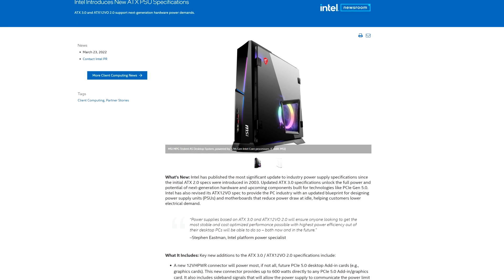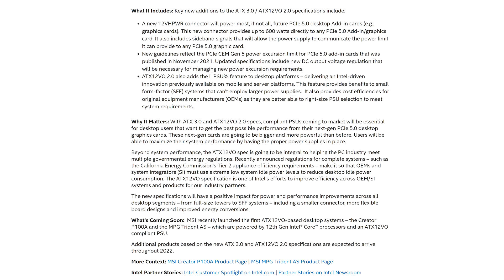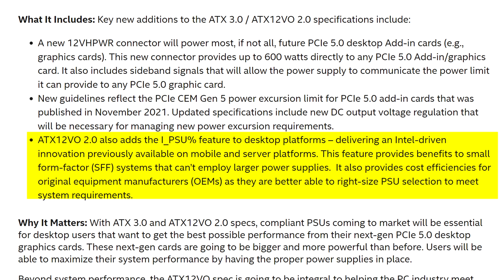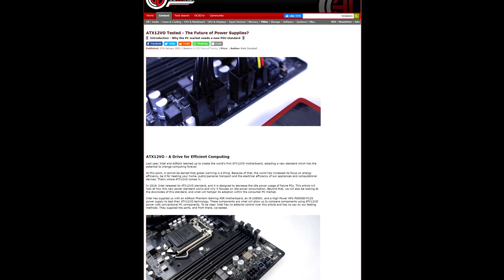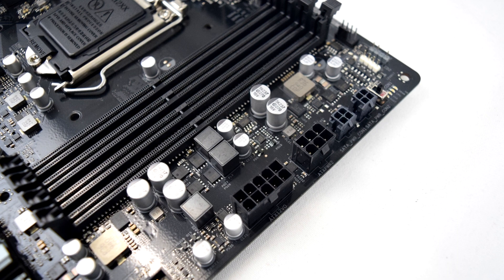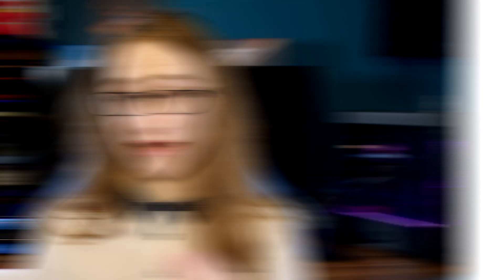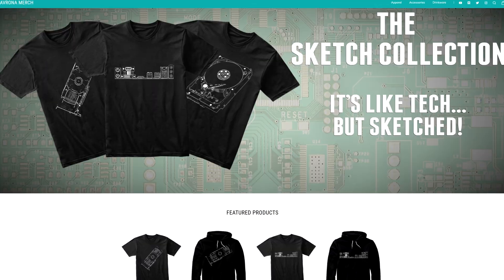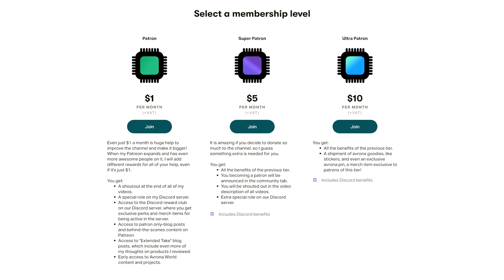Intel Just Changed PCs FOREVER! ATX 3.0 Announcement!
The new Intel ATX 3.0 spec has just been released by, well, Intel. That's right the ATX 2.0 we've known and loved for over 19 years is about to change, as this new ATX 3.0 standard for ATX 3.0 motherboards and ATX 3.0 PSUs is now being rolled out. Brining new features such as ATX12VO and the PCIe 5.0 12-pin connector! And that's really it. This new ATX 3.0 revision doesn't really add many new features, and ATX 12VO will most likely be the largest change for most people.